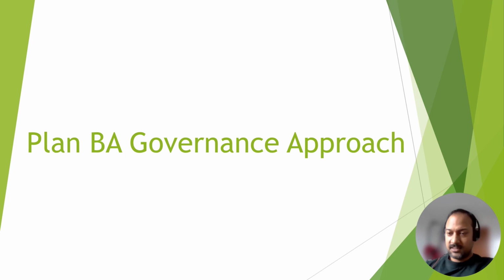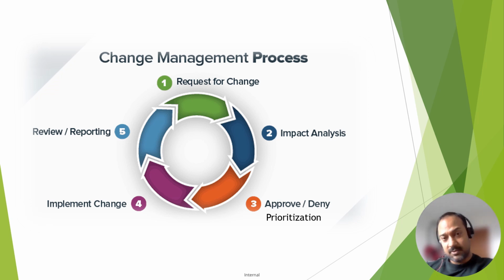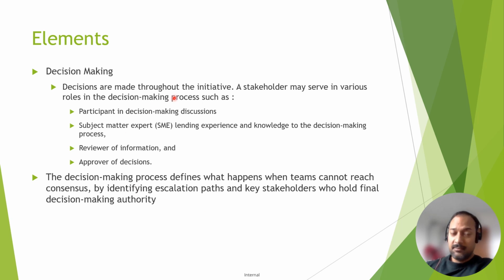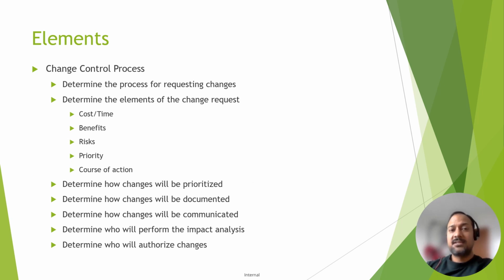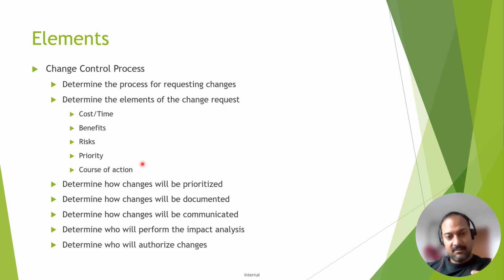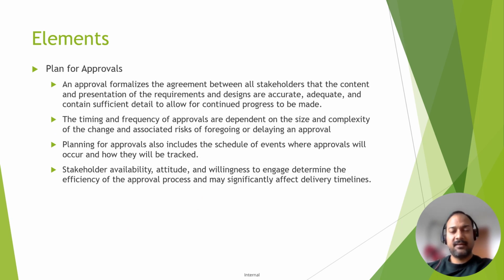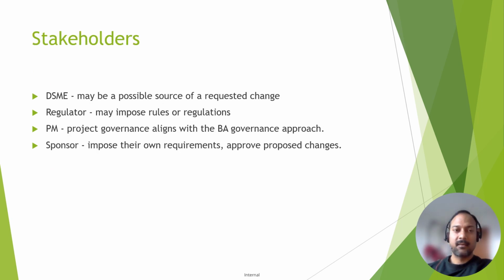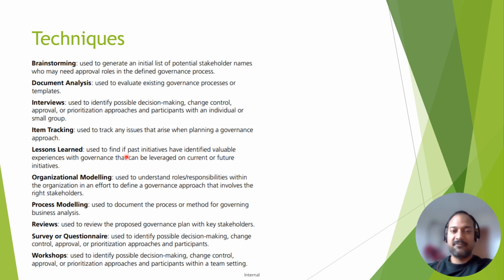Plan Business Analysis Governance Approach BA Exam Tutorials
Plan BA Governance Approach in Business Analysis for ECBA, CCBA and CBAP BABOK Guide in Business Analysis Planning and Monitoring knowledge Area